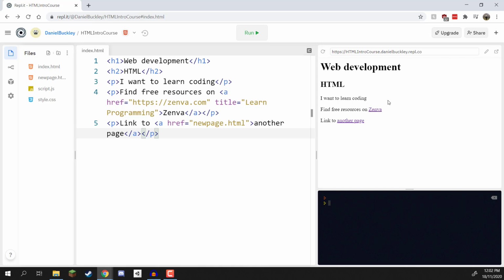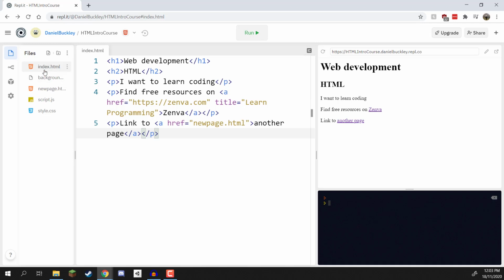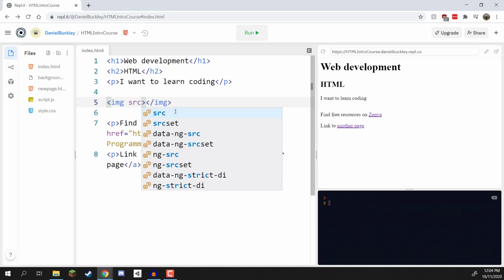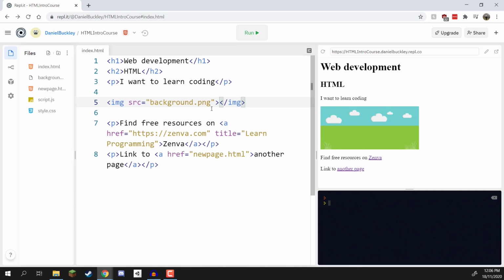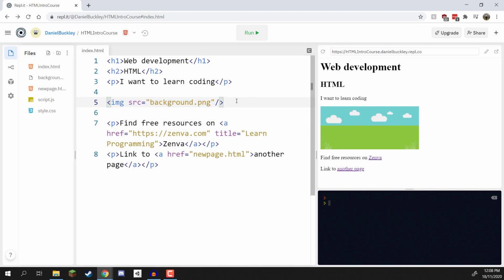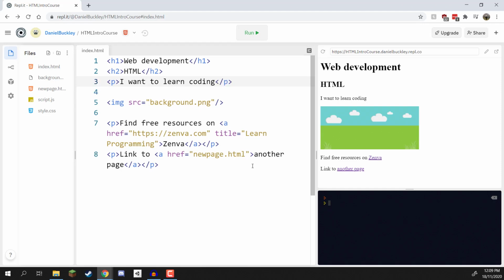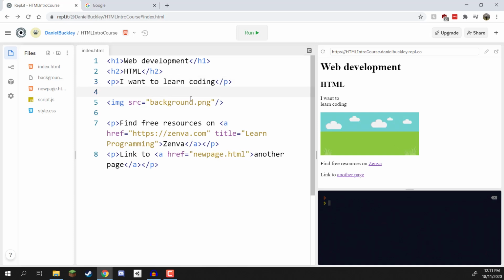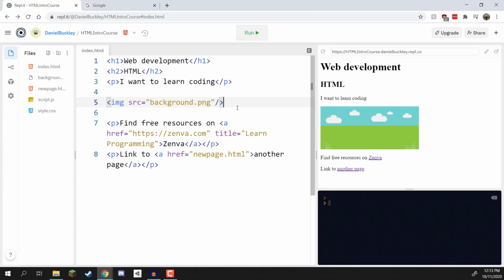How to create images in html for beginners